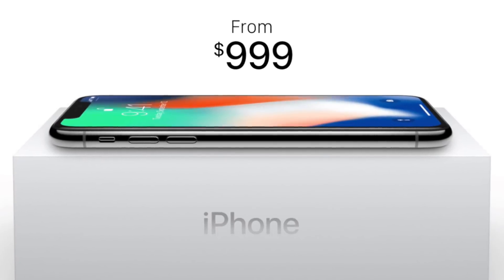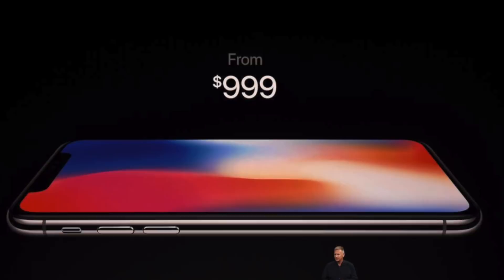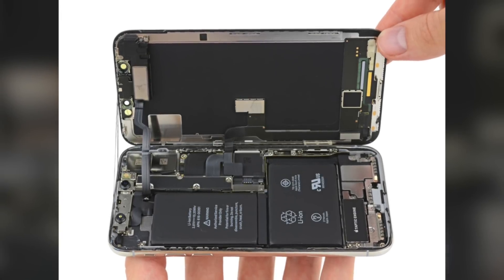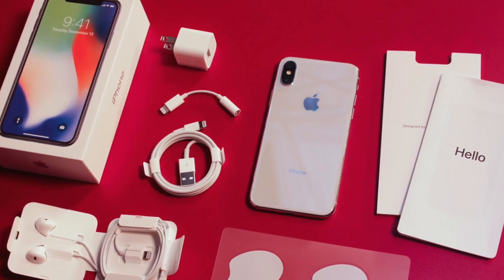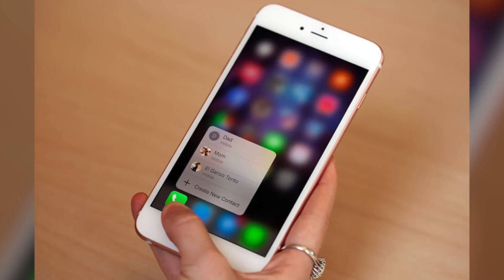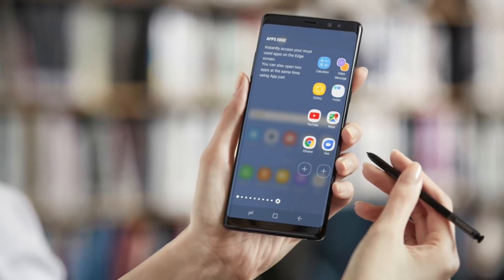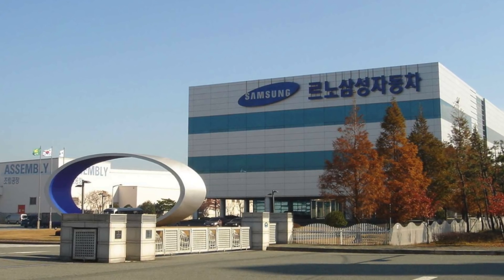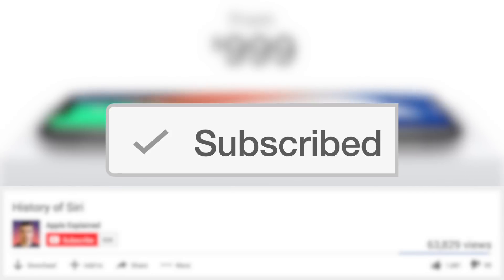Why iPhones Are Getting So Expensive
if you’ve been following iPhones for a while, you may’ve noticed a trend. Because back in 2012, the brand new iPhone 5 started at $200. While today, the current flagship iPhone starts at $1,000. So what happened in the last few years that made iPhones costs $800 more than they did just six years ago? Well we’re going to dig into the numbers now and find out.

So for the sake of this video, we’re going to be comparing the base model flagship iPhone 5 released back in 2012, and the 64GB iPhone X from 2017. I chose last year’s model just because it’s close enough to this year’s iPhone XS, but there’s more data on sales, materials, components, and a year’s worth of insight on how the phone is manufactured.